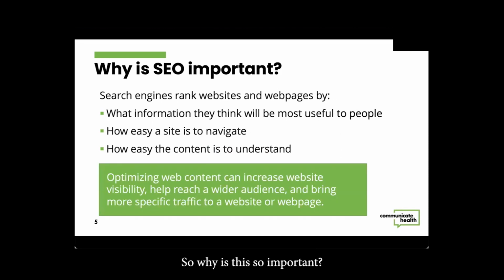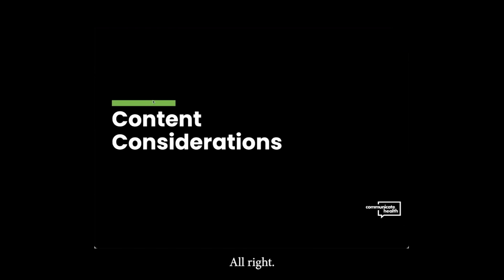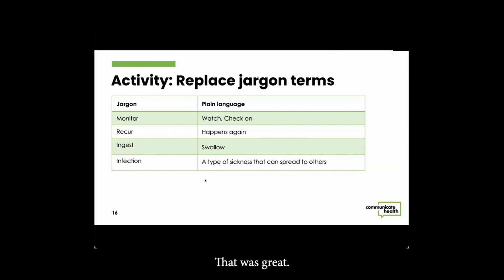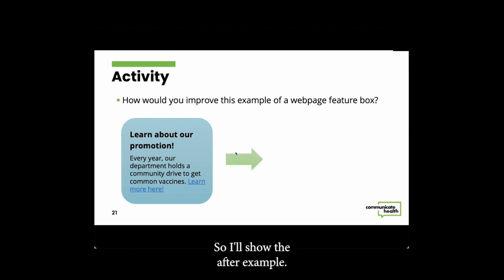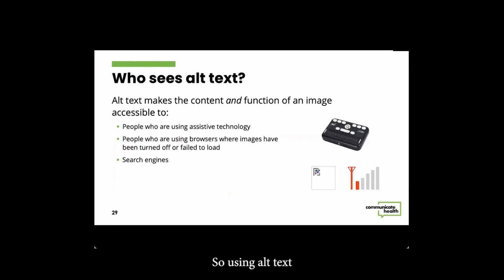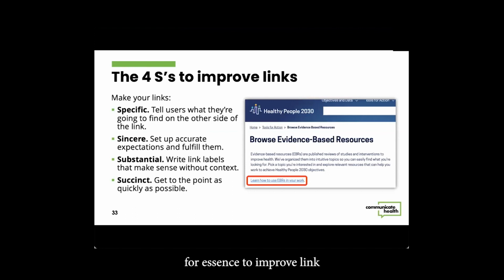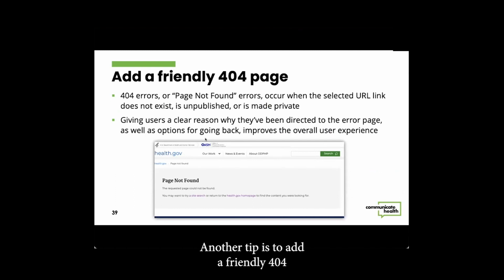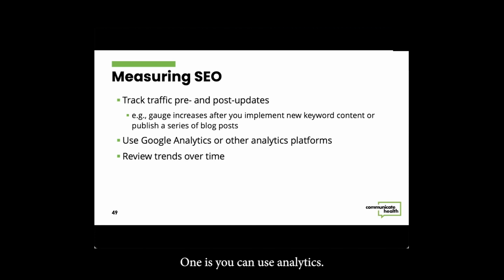Search Engine Optimization